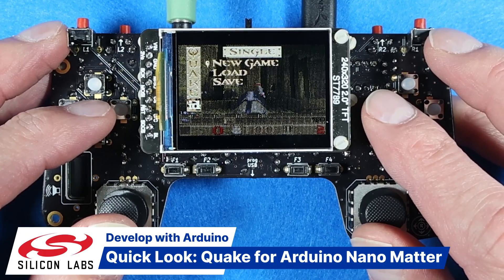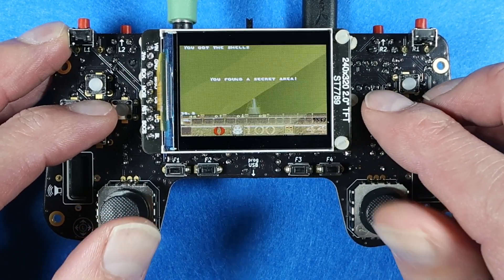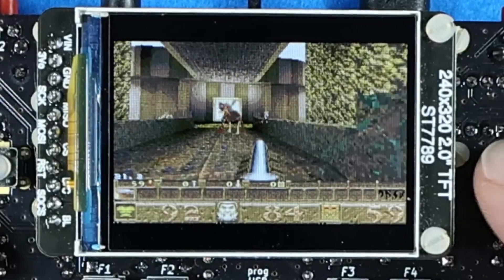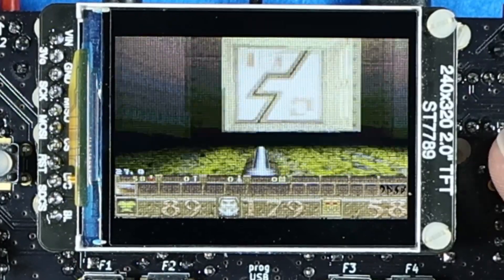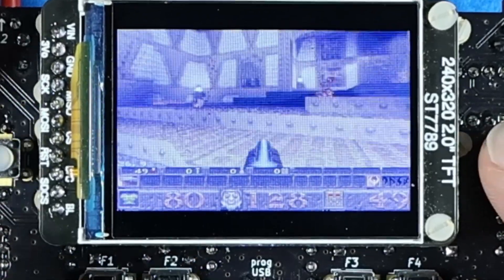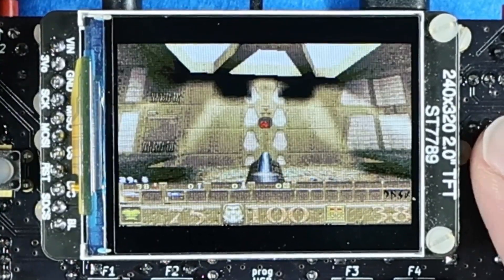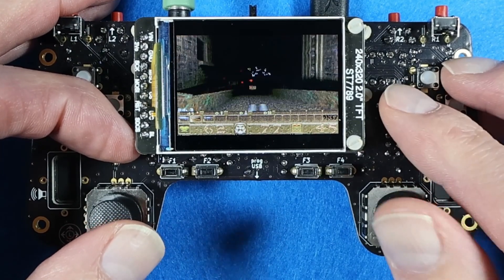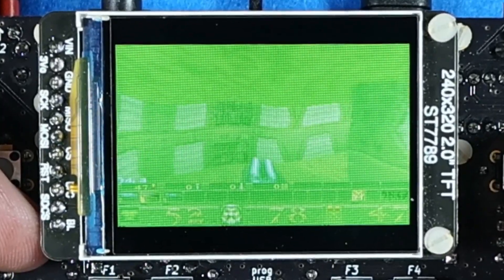Quick Look - Quake for Arduino Nano Matter - Silicon Labs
Last year we showed a Doom port to the SparkFun Thing Plus MGM240P Matter board, this year we've been amazed to see one of our engineers has ported Quake to the Silicon Labs EFR32MG24 microcontroller on the Arduino Nano Matter board (this version of Quake can also be run on the original SparkFun board for Doom). The game runs at an average frame rate of 27 fps at the original game resolution of 320x200 pixels with the 3D and sound engines implemented in full.

A new board in a joypad format, has been created adding two thumb sticks and stereo speakers over the original Doom hardware, along with a two-inch screen and other components from Adafruit.

0:00 Welcome
1:03 3D Engine
1:38 Options and Console
2:02 Performance
2:40 Hardware
3:31 Conclusion

Resources:

Get more details in the Technical Blog for this project in the Silicon Labs Community

For a deep dive into how this was achieved see this detailed blog